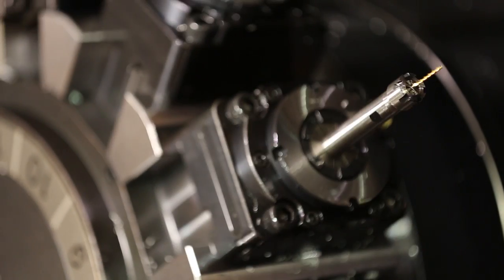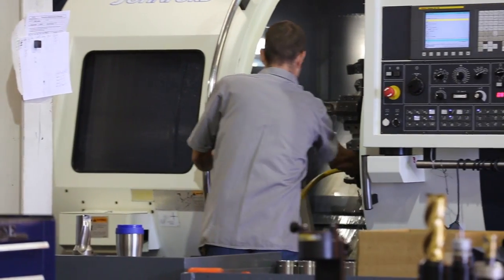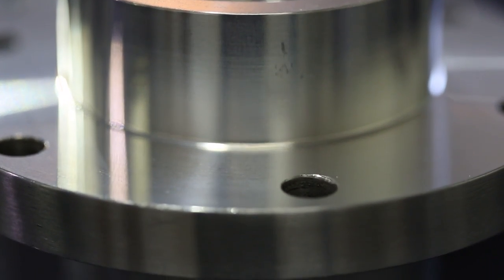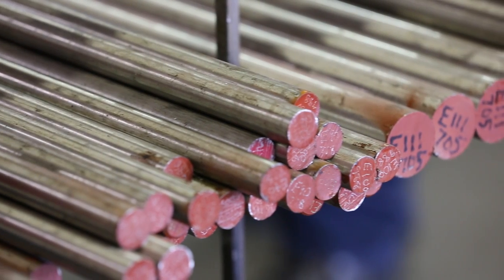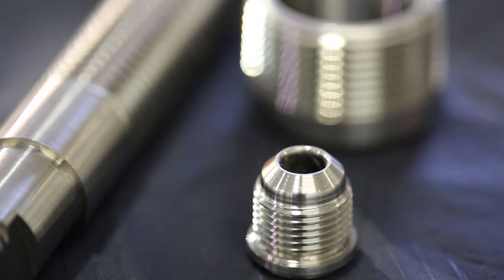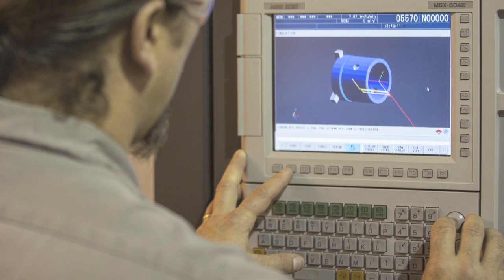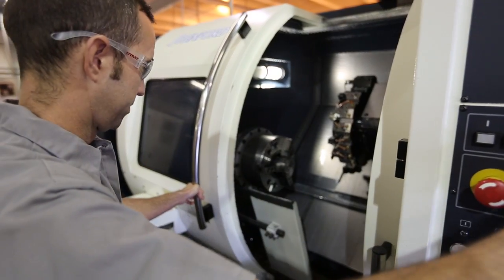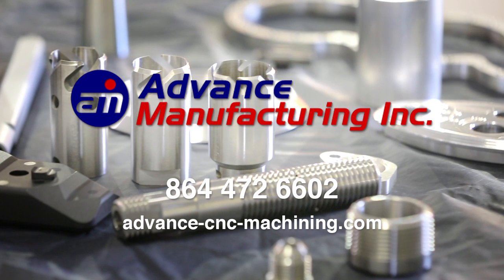Advance Manufacturing Precision CNC Machining in South Carolina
Advance Manufacturing provides the Southeast with precision CNC machining, fabrication consulting, contract manufacturing and engineering.  ISO 9001 and AS 9100 certified, we are committed to quality in every machining project.